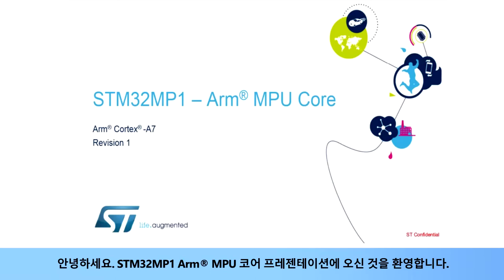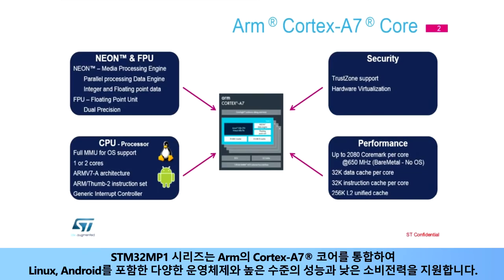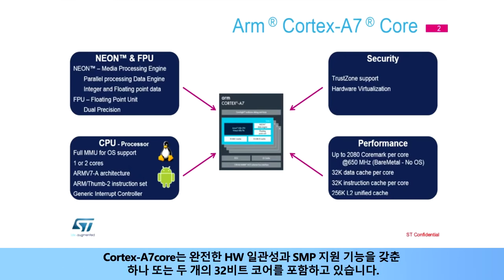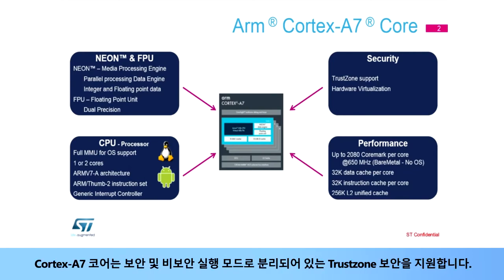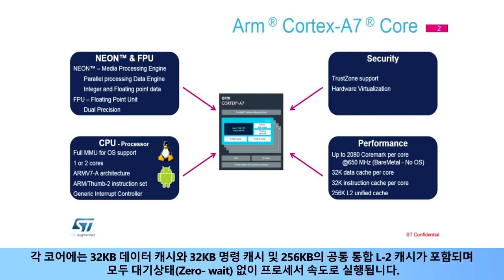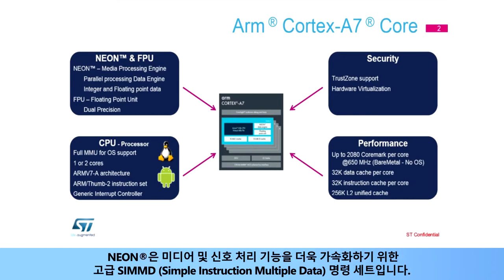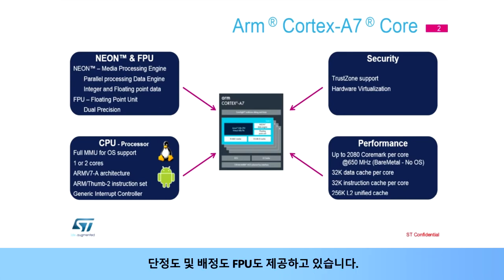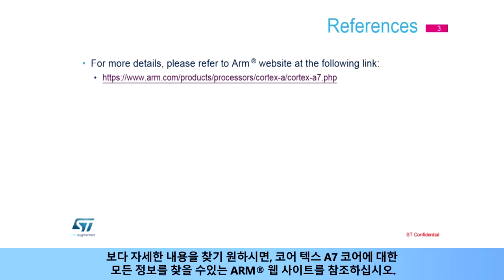STM32MP1 OLT - ARM® Cortex®-A7 (CA7) [한글자막]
STM32MP1에 내장된 Cortex-A7의 특징에 대해 간략히 설명합니다.